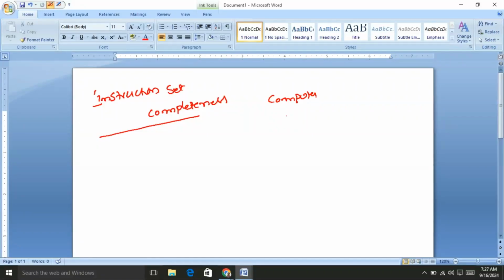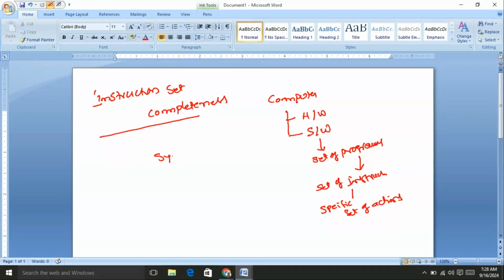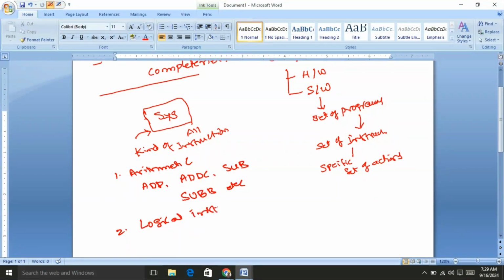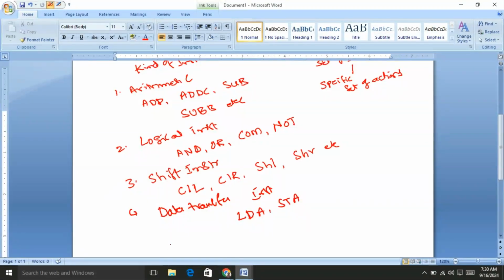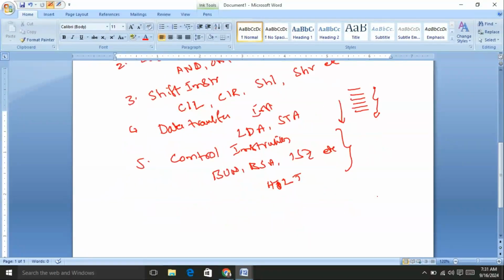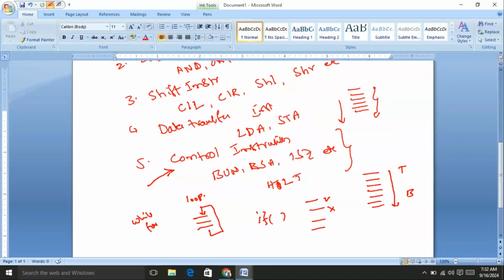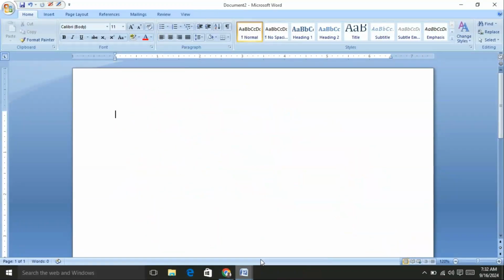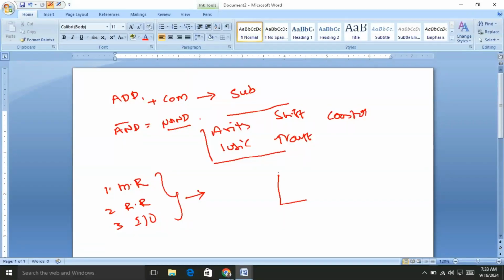INSTRUCTION SET COMPLETENESS IN COMPUTRER ORGANIZATION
This video describes about the what are the different types of instructions required for perfect functioning of a basic computer in computer organization